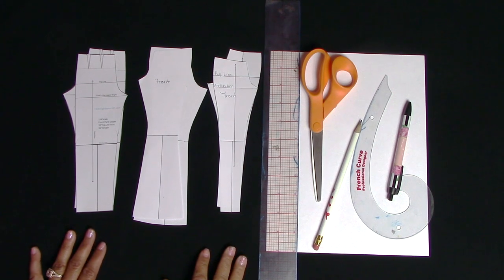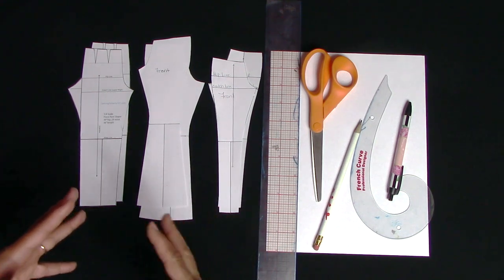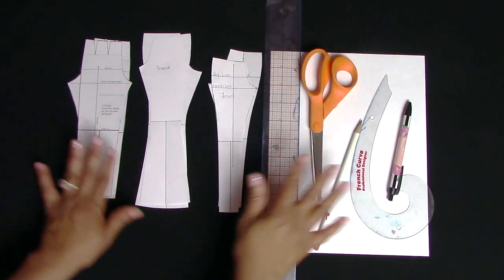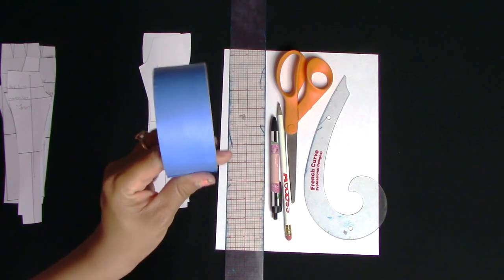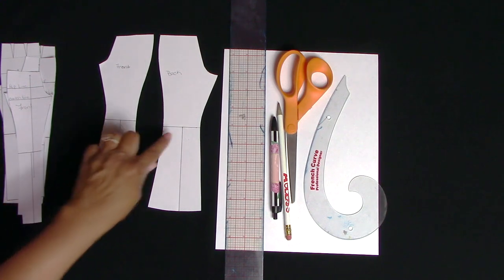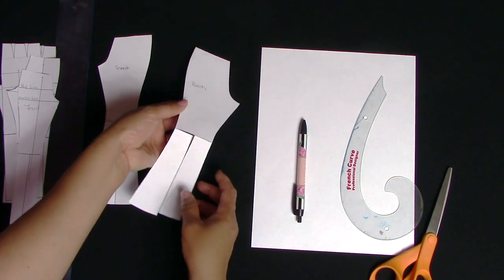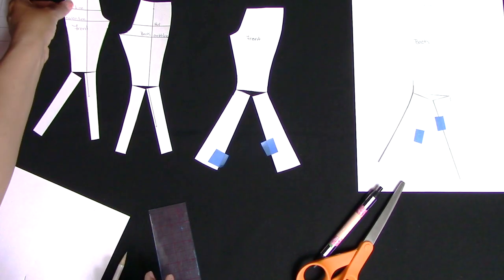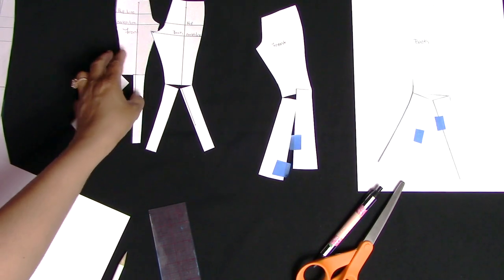My Extreme Bell Bottoms Tutorial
This video shows you how to do a really quick pattern for my favorite extreme bell bottoms pants.  I promised a tutorial  when I posted the blog and pictures for this tutorial on APRIL 18, 2018 and  here it is!  ENJOY!